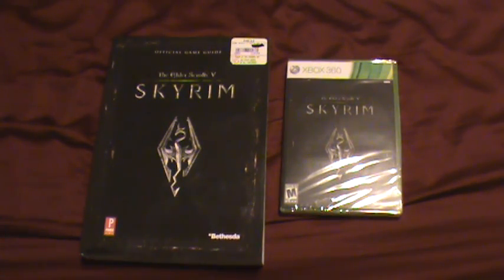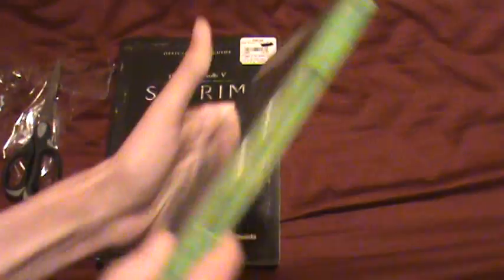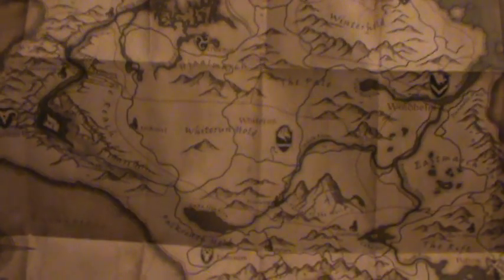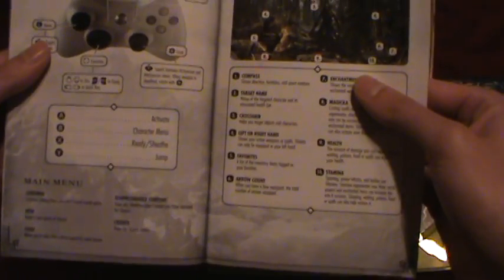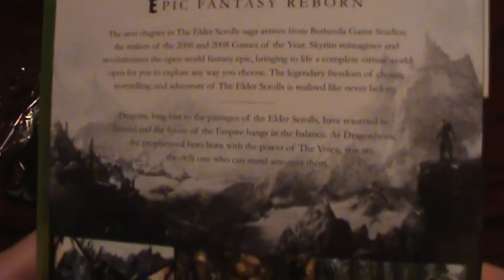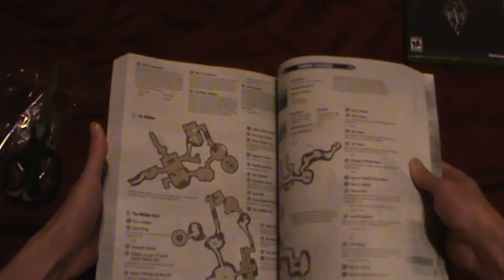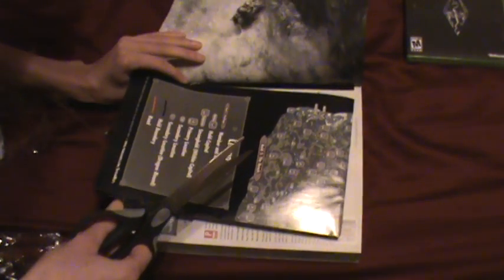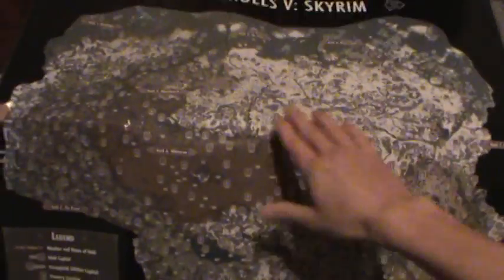The Elder Scrolls V: Skyrim Midnight Release Unboxing + Strategy Guide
This is my unboxing of the standard edition of The Elder Scrolls V: Skyrim and strategy guide for the Xbox 360. This was filmed immediately after returning home from the midnight release